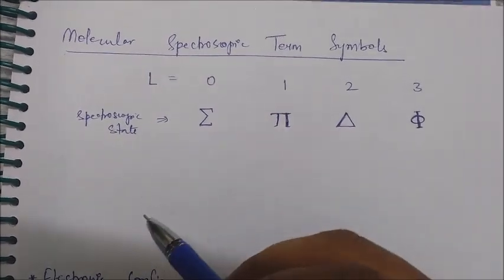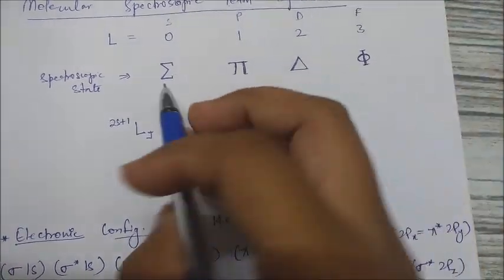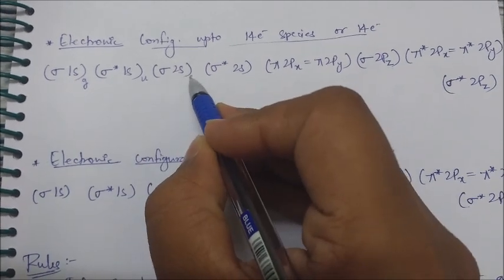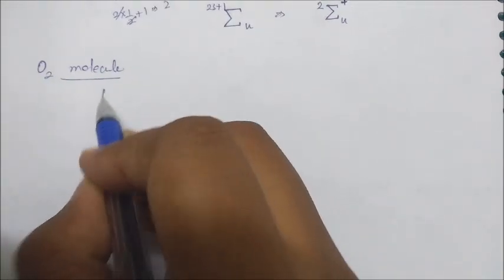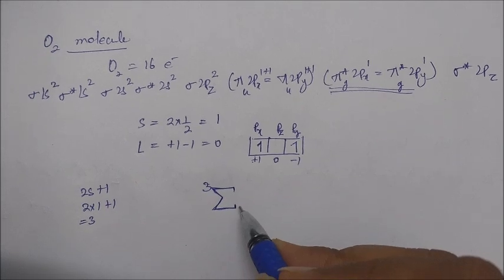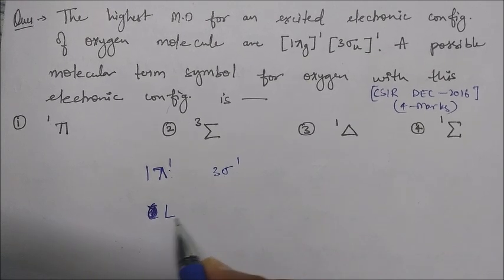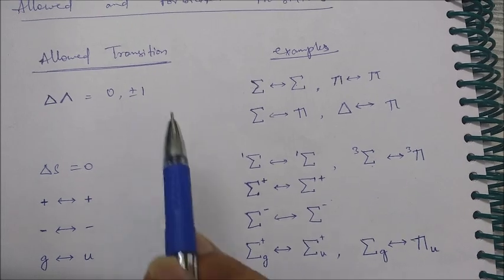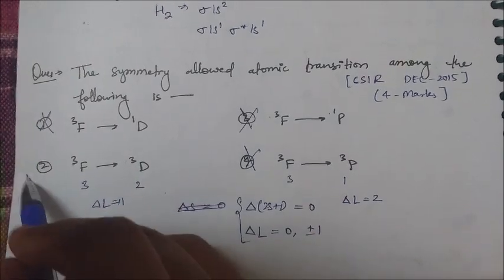Molecular Term Symbol (Easiest Explanation) || Allowed and Forbidden Transitions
This is an extension of my previous video on Atomic Term Symbol.